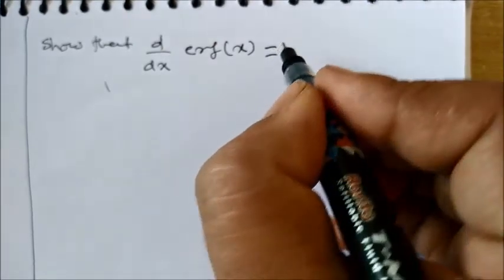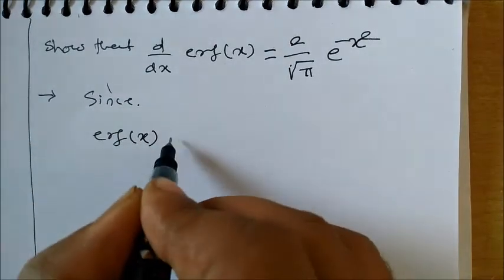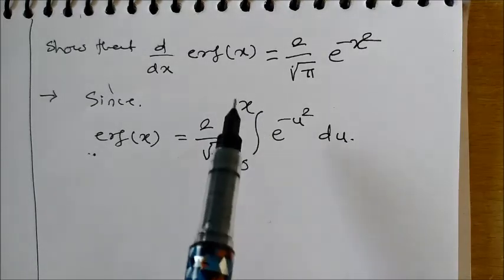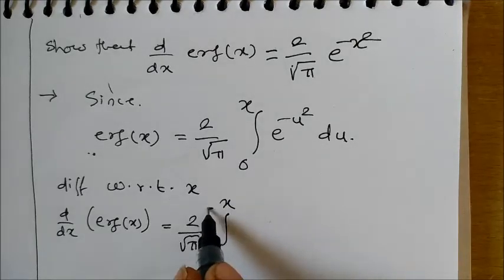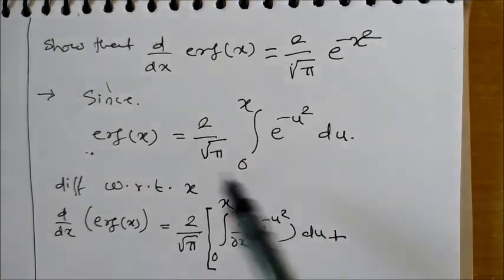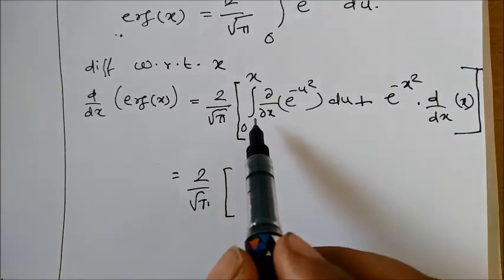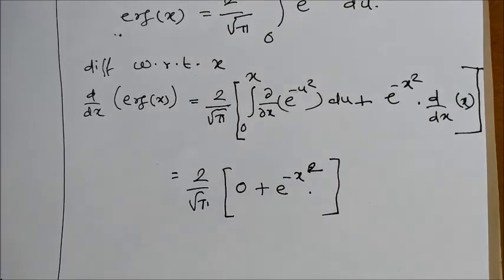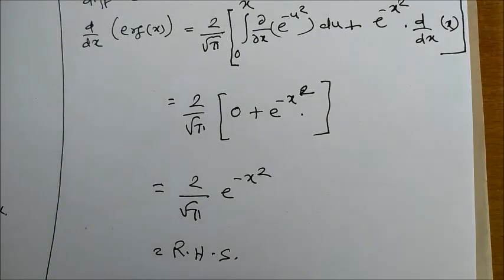Error Function 4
Problem on Error Function